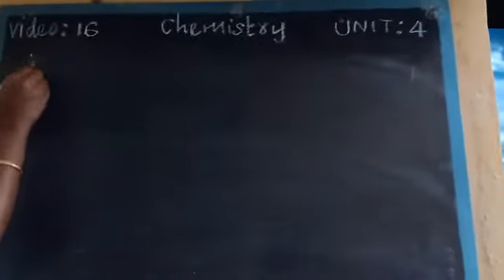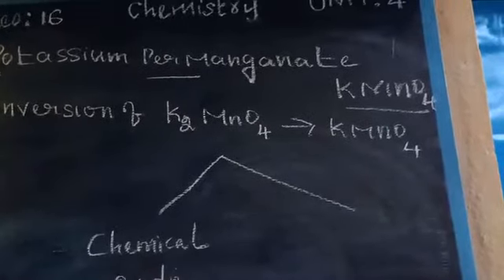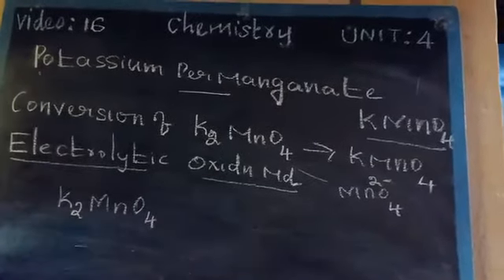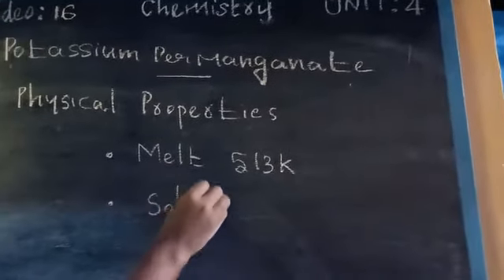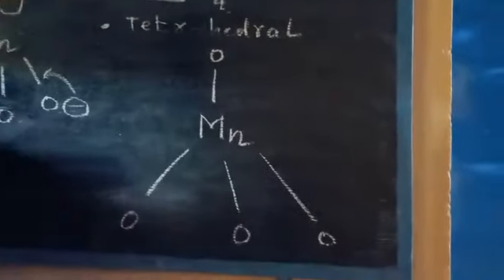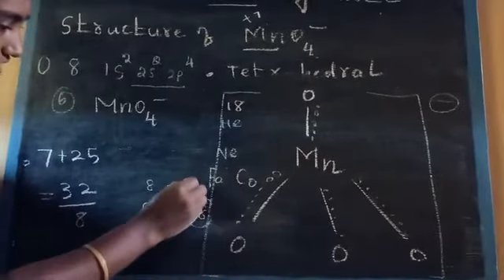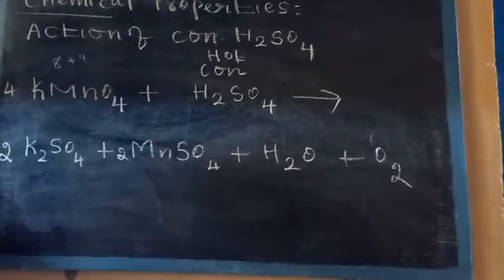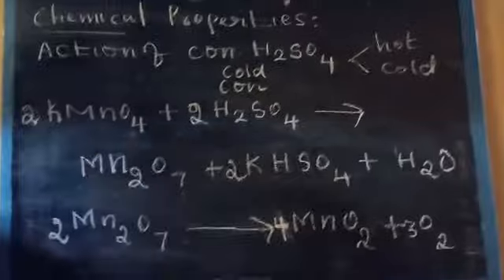Potassium permanganate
12 th chemistry